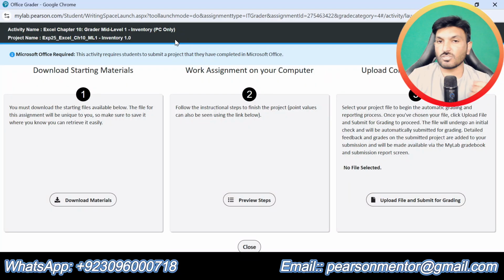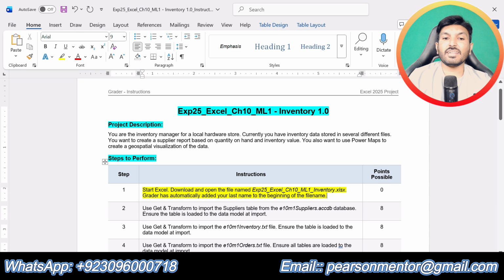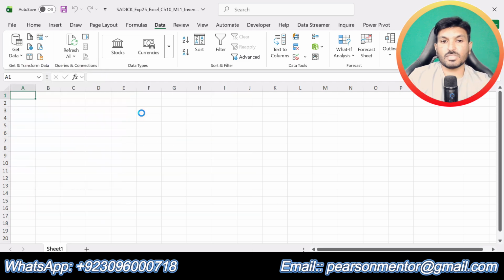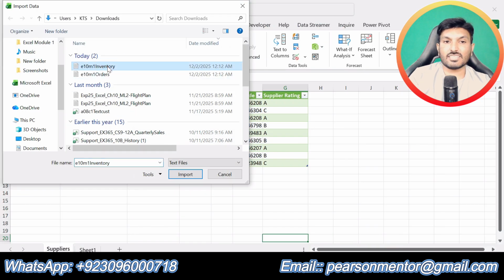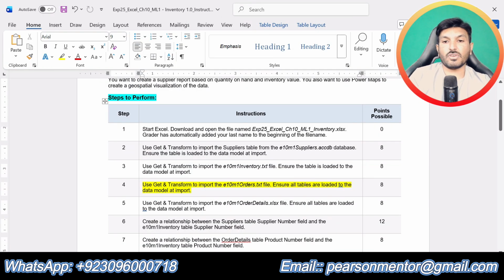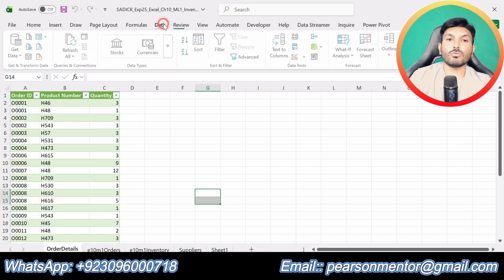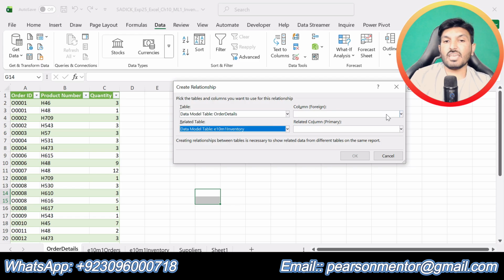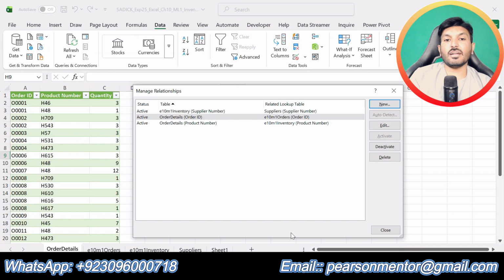Exp25_Excel_Ch10_ML1 - Inventory 1.0 | Excel Chapter 10: Grader Mid-Level 1 - Inventory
Project Description:
You are the inventory manager for a local hardware store. Currently you have inventory data stored in several different files. You want to create a supplier report based on quantity on hand and inventory value. You also want to use Power Maps to create a geospatial visualization of the data.

Start Excel. Download and open the file named Exp25_Excel_Ch10_ML1_Inventory.xlsx. Grader has automatically added your last name to the beginning of the filename.
Use Get & Transform to import the Suppliers table from the e10m1Suppliers.accdb database. Ensure the table is loaded to the data model at import.
Use Get & Transform to import the e10m1Inventory.txt file. Ensure the table is loaded to the data model at import.
Use Get & Transform to import the e10m1Orders.txt file. Ensure all tables are loaded to the data model at import.
Use Get & Transform to import the e10m1OrderDetails.xlsx file. Ensure all tables are loaded to the data model at import.
Create a relationship between the Suppliers table Supplier Number field and the e10m1Inventory table Supplier Number field.
Create a relationship between the OrderDetails table Product Number field and the e10m1Inventory table Product Number field.
Create a relationship between the Orders table Order ID field and the OrderDetails table Order ID field.
Use Power Pivot to create a calculated column in the e10m1Inventory table of the data model. Name the calculated column Total Value of Inventory and multiply the quantity on hand by the unit price in the column.
Create a PivotTable on a new worksheet with Supplier Number from the Suppliers table as a Filter, the Product Description field from the e10m1Inventory table as the Rows.